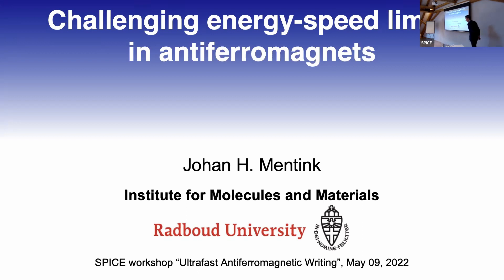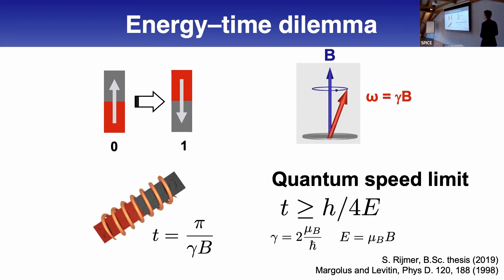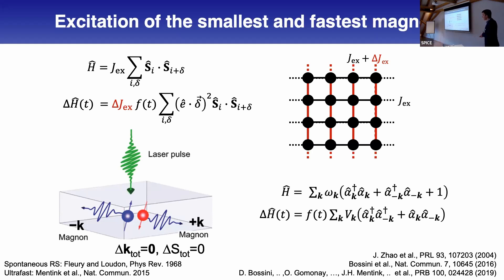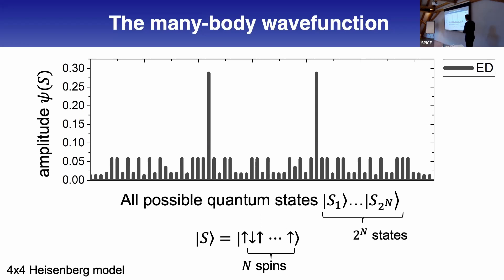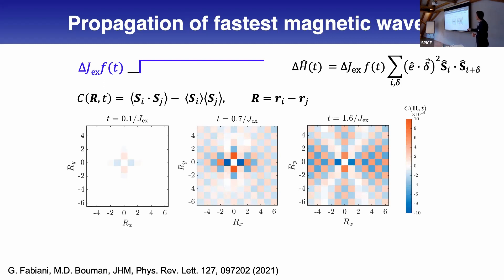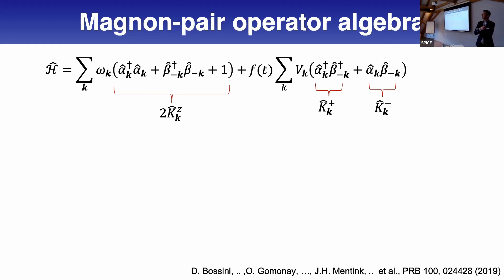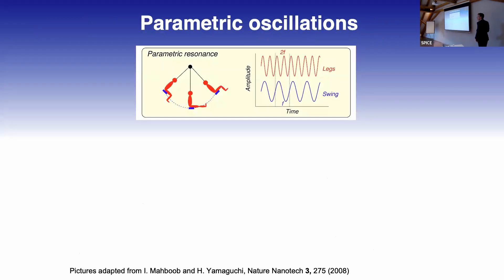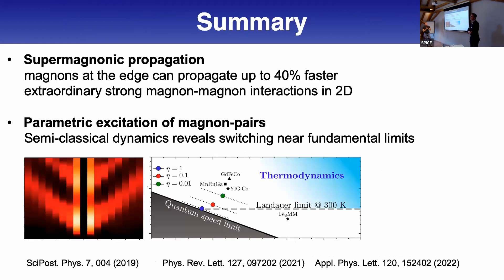Talks - Ultrafast Antiferromagnetic Writing - Johan MENTINK, Radboud University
Challenging energy-speed limits in antiferromagnets